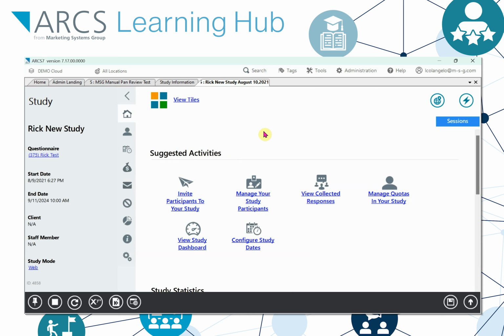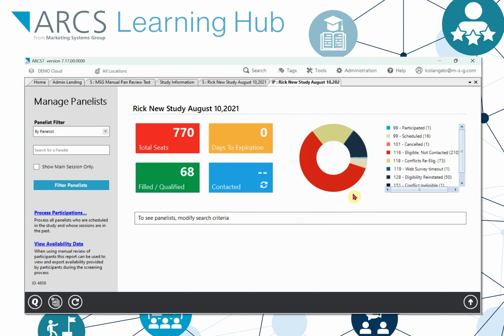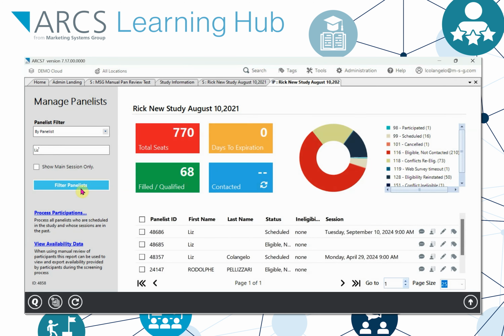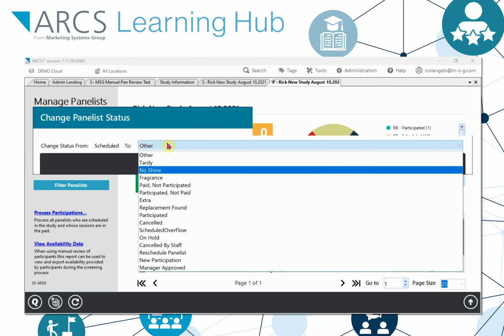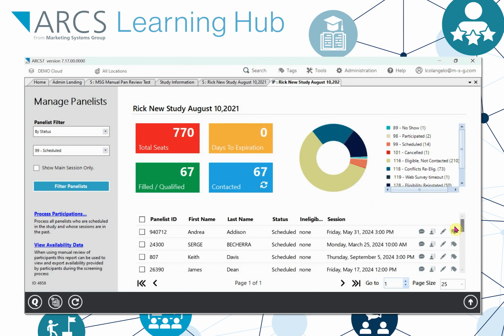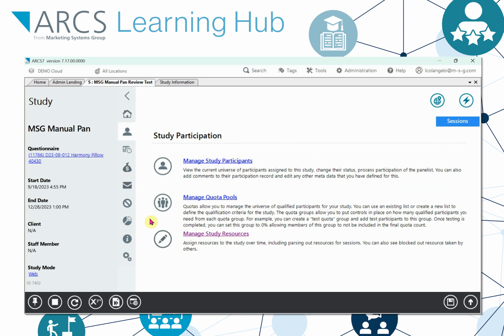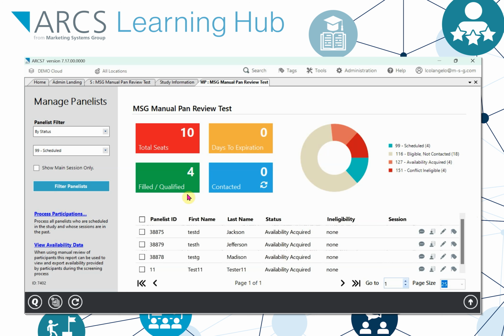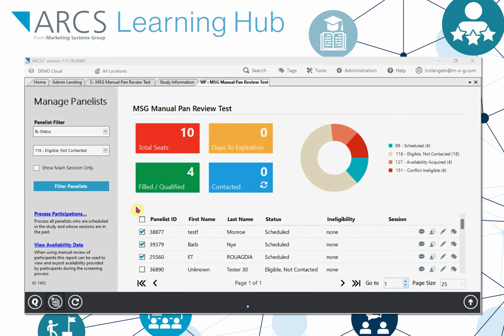How to Manage Participants in a Project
Learn how to manage participants in a project.